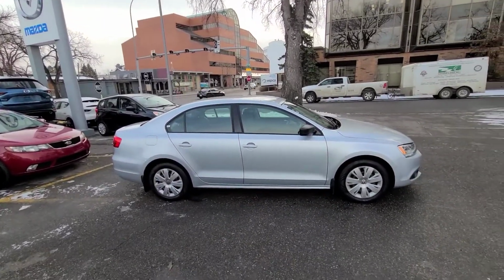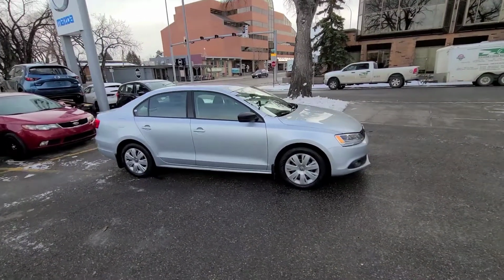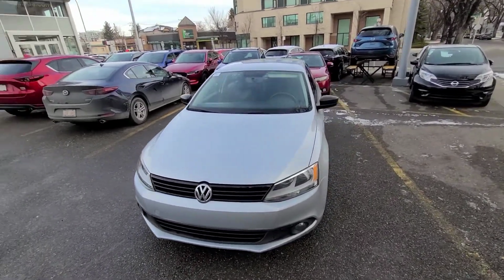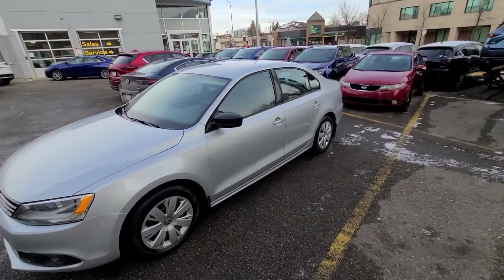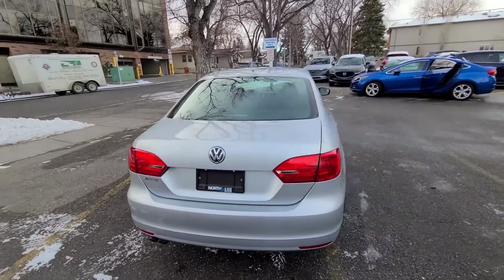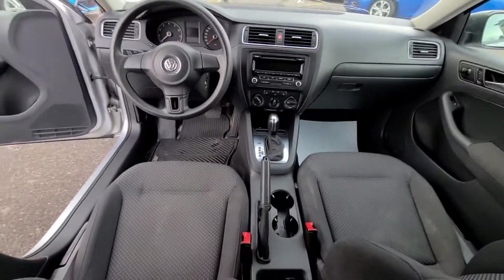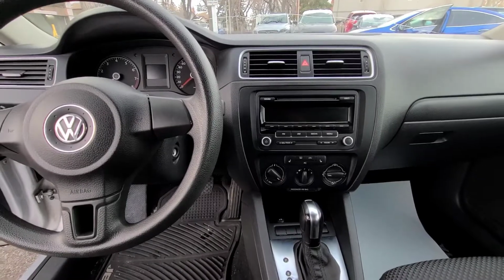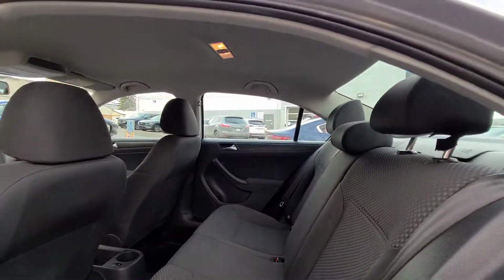2012 Volkswagen Jetta 2.0L Trendline (NT3213)